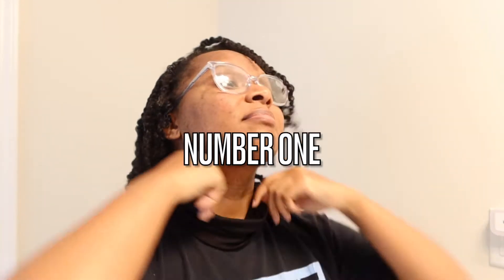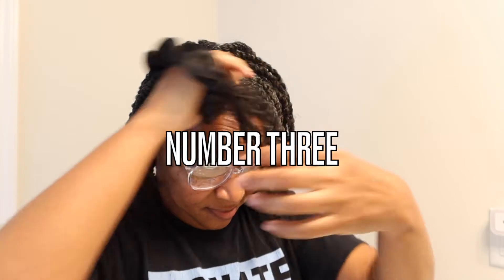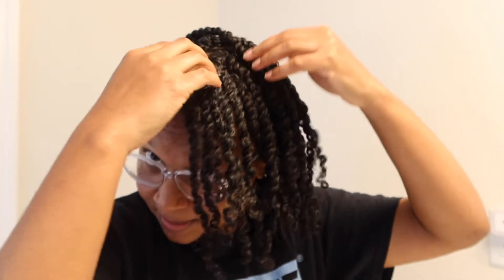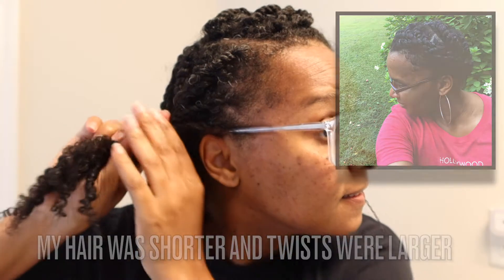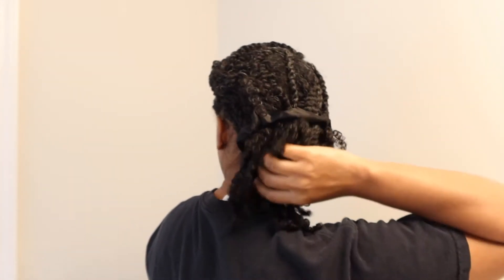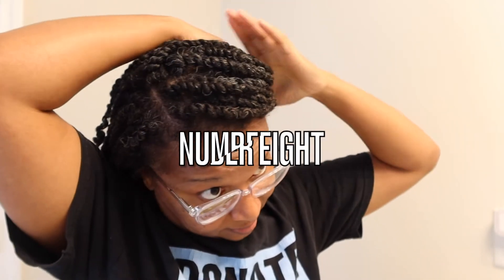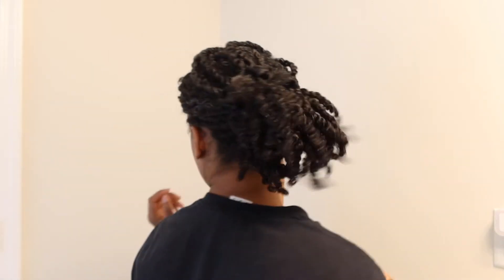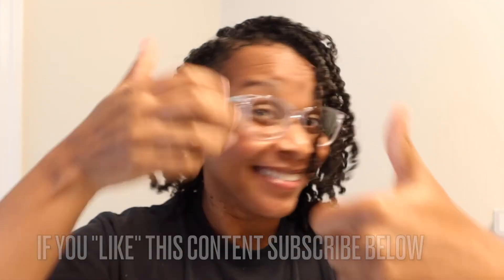10 Quick Mini Twist Hairstyles | Natural Hair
THIS ONE'S FOR YOU Earlene Carson...Thanks for always watching, commenting and supporting my YouTube channel. Create a google account and simply log in to YouTube with your google email and password.

10 Quick Mini Twist Hairstyles | Natural Hair